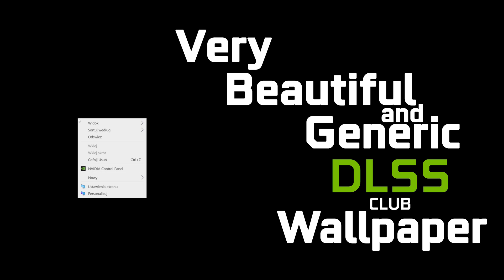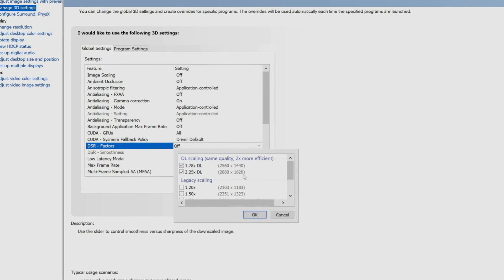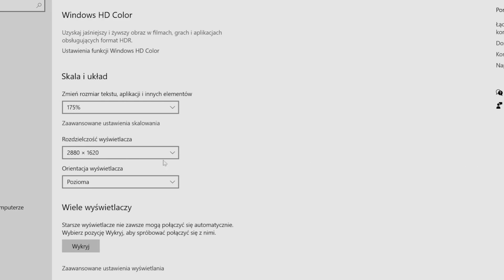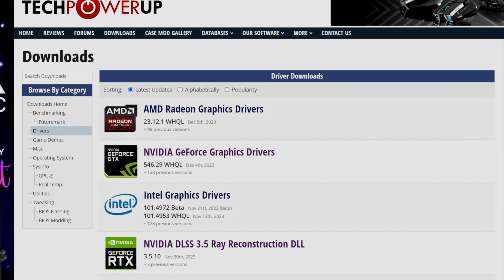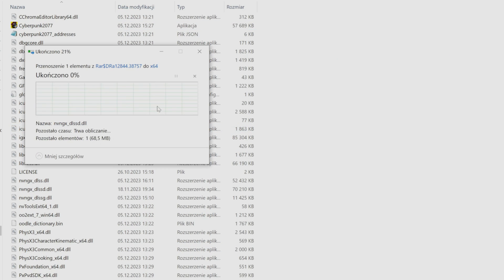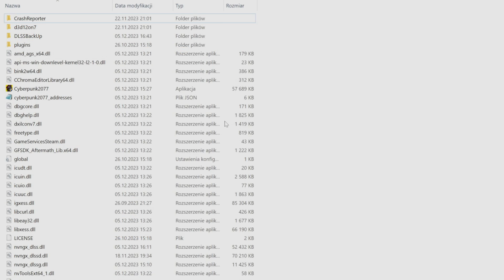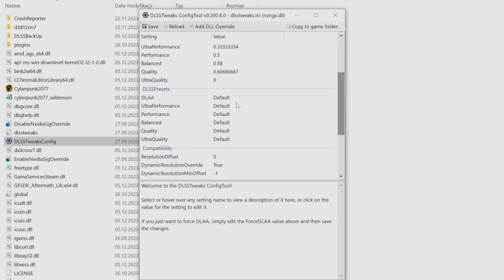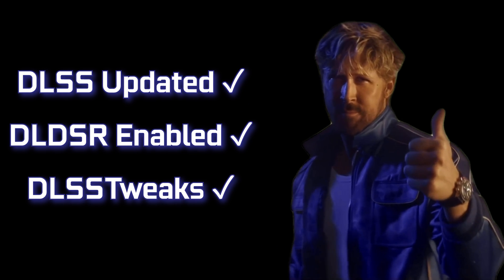How to enable DLDSR, update DLSS files for all games and how to change DLSS Preset with DLSSTweaks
A tiny guide which will help you to setup what's needed for the DLSS Club guides.
TechPowerUp Website with DLSS files:
Timestamps :
0:00 Logo
0:05 Introduction
0:15 DLDSR Enabling
0:51 SideNote to DLDSR
1:15 Updating DLSS Files
1:36 DLSSTweaks Installation
2:01 Changing DLSS Preset